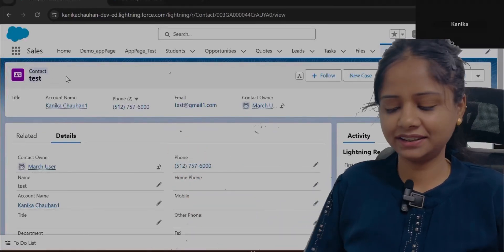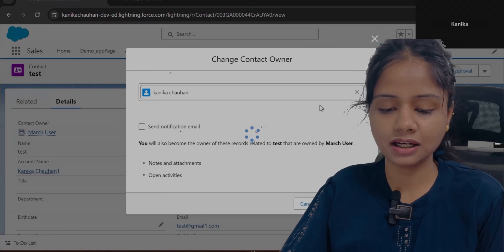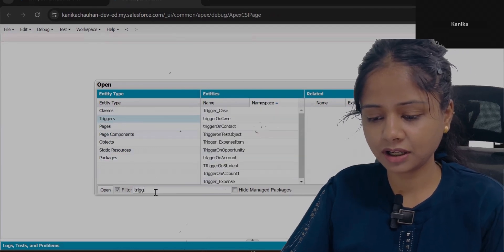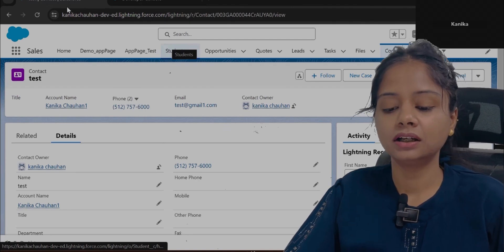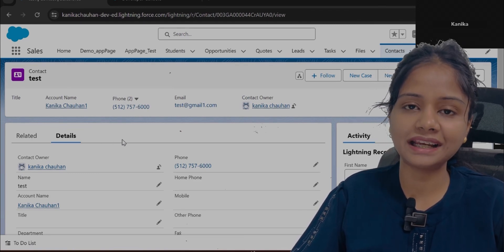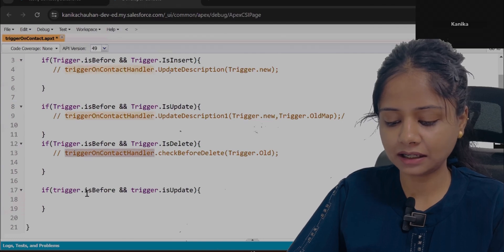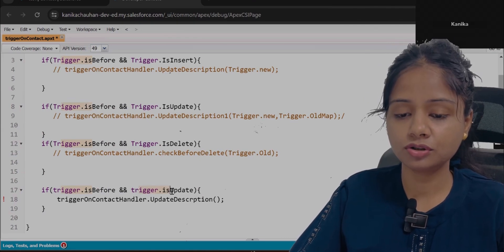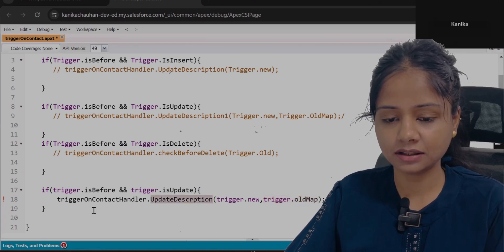Trigger Interview Scenario